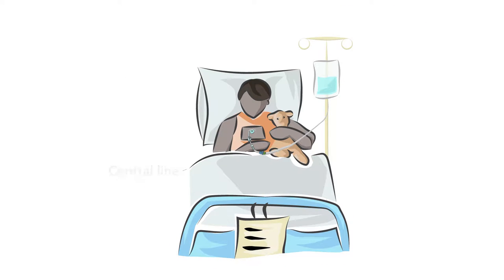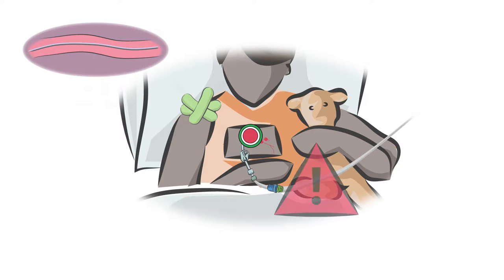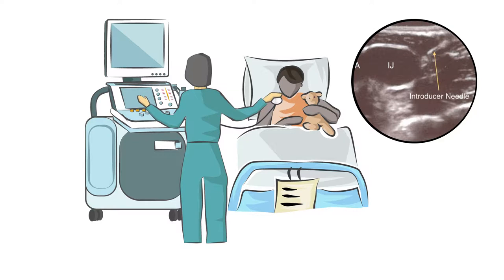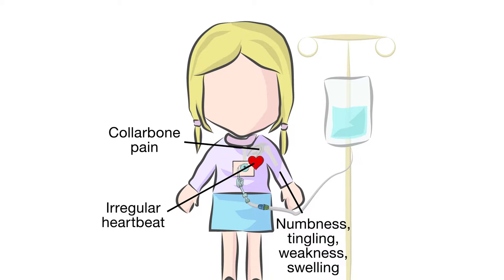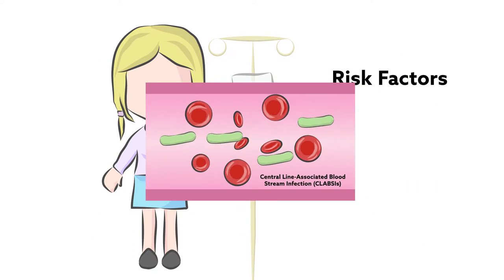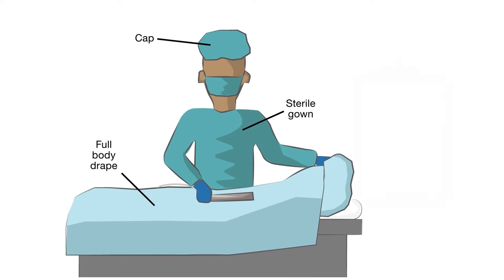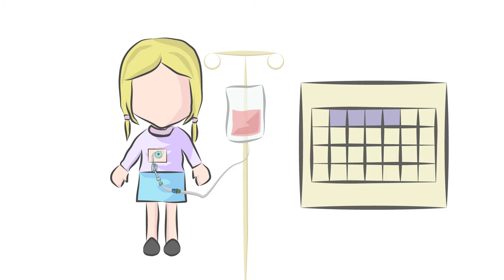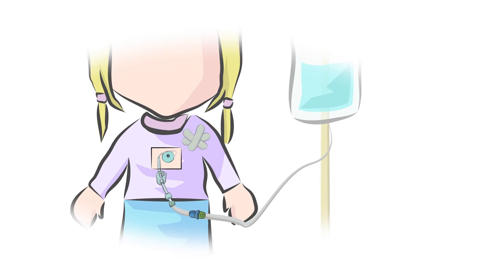Central line catheters in children: common complications and infection prevention strategies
Duesing et al. "Central Venous Access in the Pediatric Population With
Emphasis on Complications and Prevention Strategies." Nutrition in Clinical Practice (2016). doi:10.1177/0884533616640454